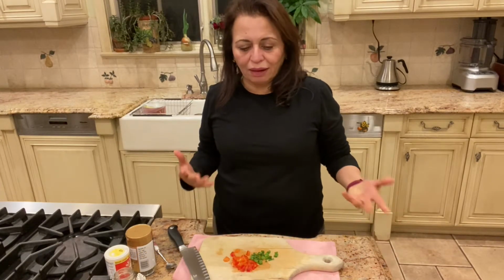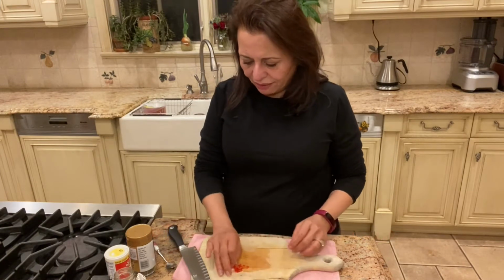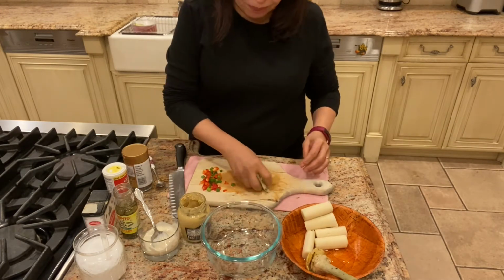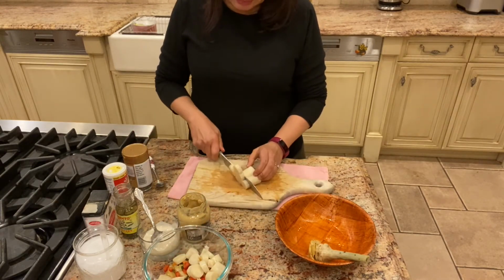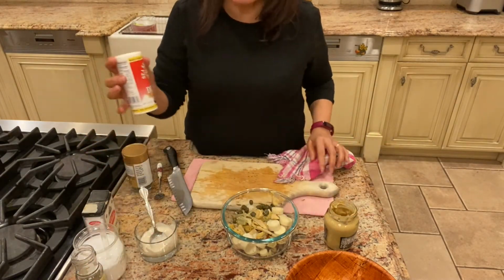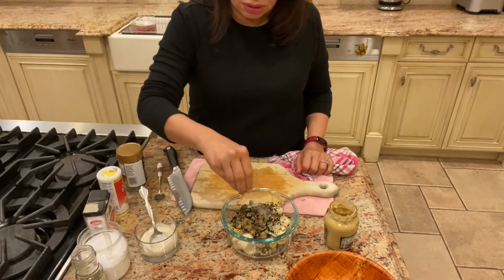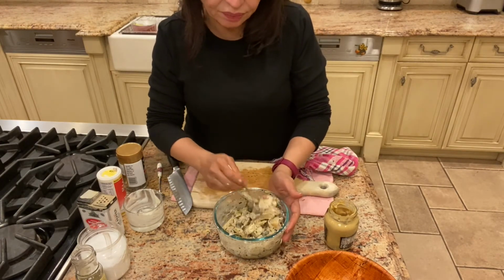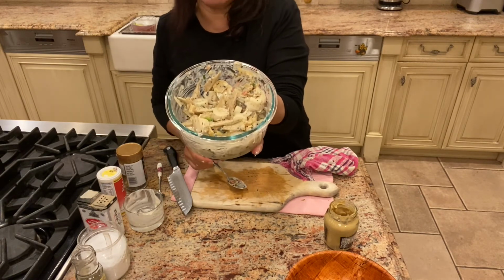#32 How To Make Vegan Seafood Salad | Hearts of Palm Recipe | WannaBee Chef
Today, we will make a vegan seafood salad, and we will be using hearts of palm and artichoke hearts.

A lot of people are shifting to a vegetarian and plant-based diet and lifestyle. It’s also important to sometimes eat plant-based and still get the seasoning or a feeling that you are eating something seafood or meat.

So, today it will be a seafood salad with everything plant-based! And if you are craving a seafood salad and still be able to maintain your vegan and plant-based diet, then keep on watching!

Ingredients:
Chopped red bell pepper
Chopped green onion
Artichoke hearts
Hearts of Palm
Dijon Mustard
Capers with the liquid
Chopped up seaweed
Salt
Black Pepper
Vegan Mayo

Enjoy watching and don’t forget to take a picture when you try it and tag us on IG @wannabeechef
✅ Check out our FREE Wellness & Weight Loss Virtual Cooking Class with Indian Food this Wednesday (January 20, 2021)